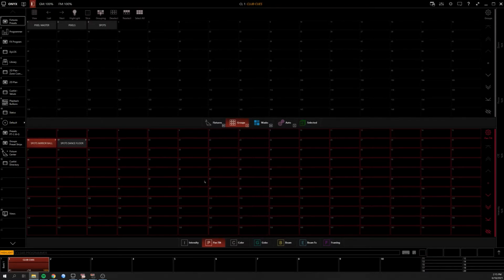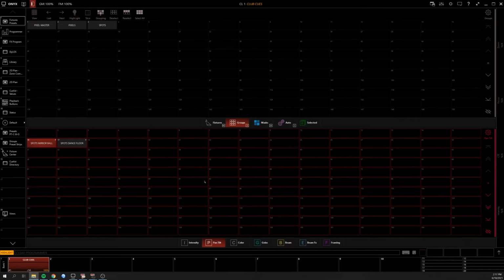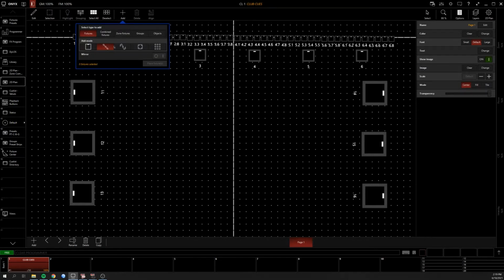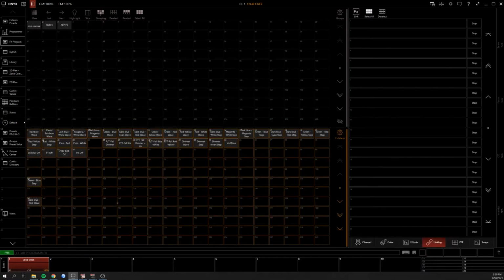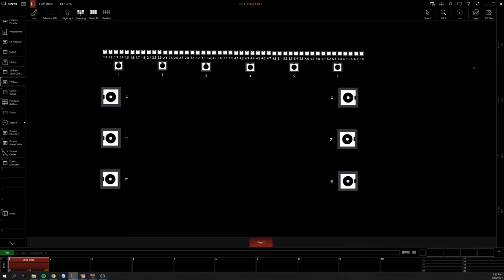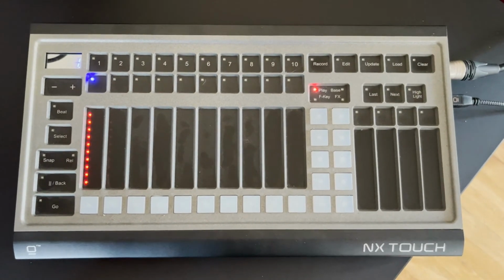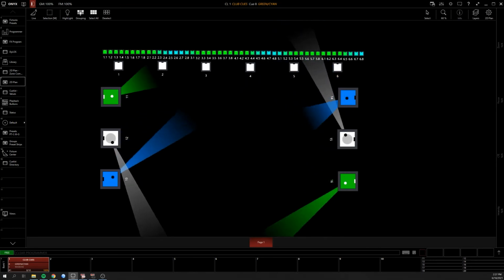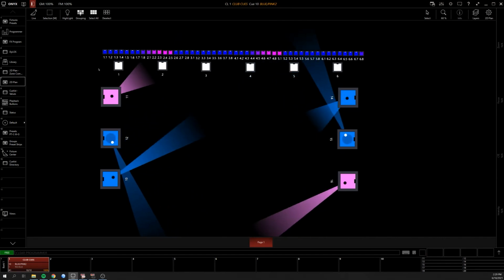ONYX Lighting Software Mini Review